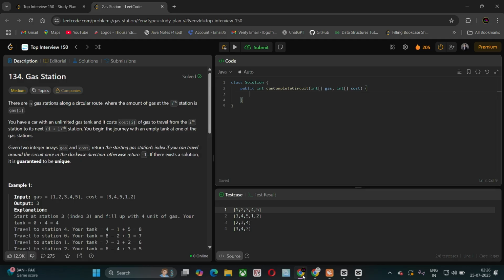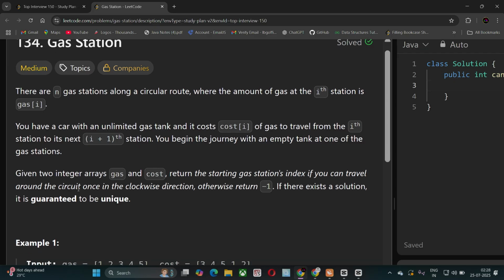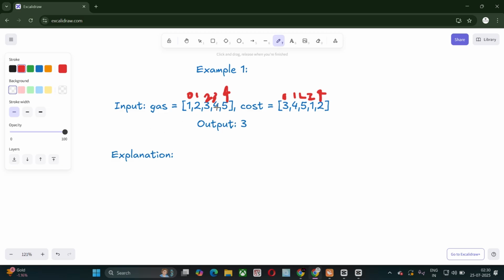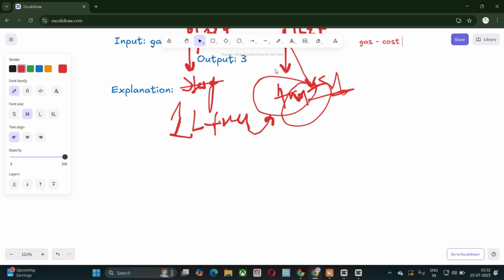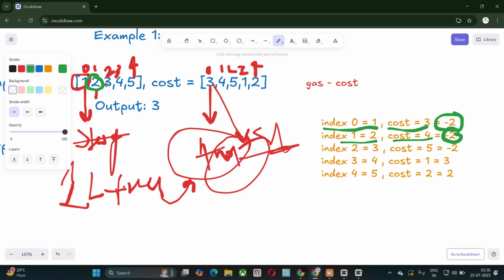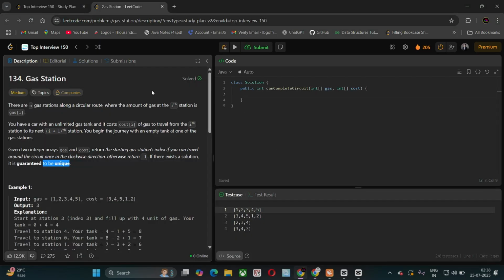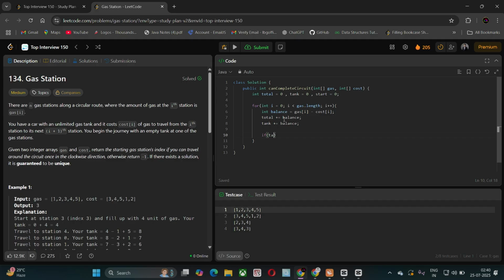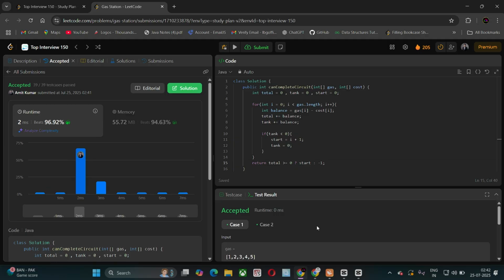Gas Station | Greedy Approach | Leetcode 134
Gas Station | Greedy Approach | Leetcode 134 coding dsa leetcode techiehelp technology c